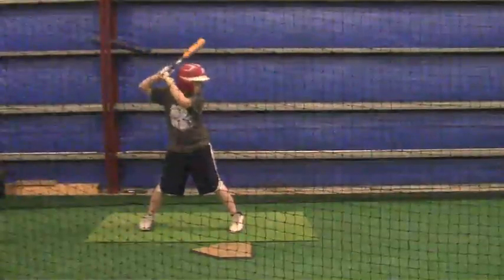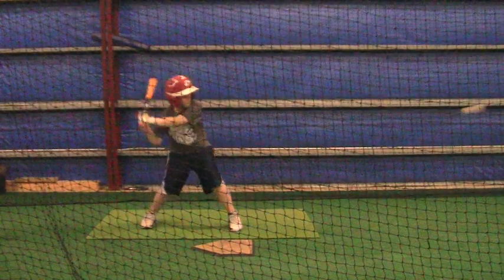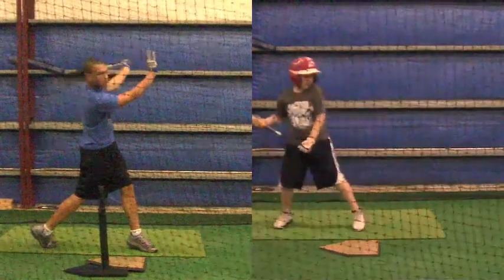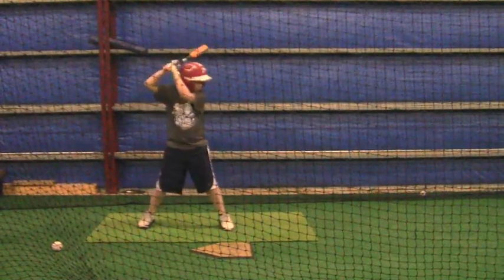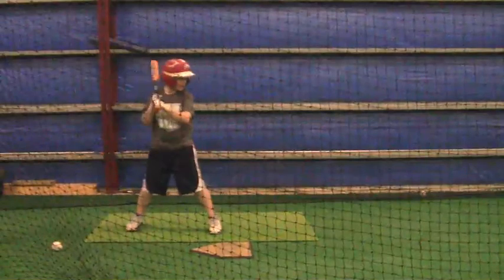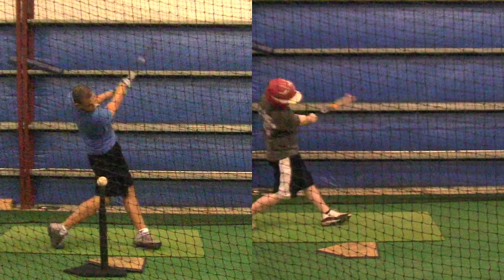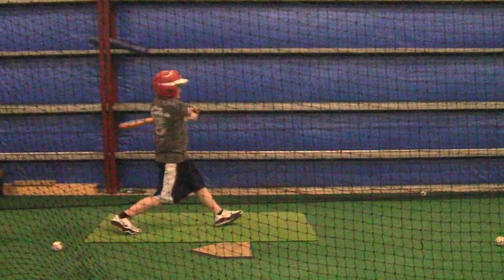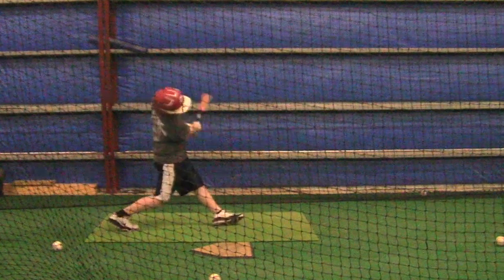Jeb Allen 12-20-12